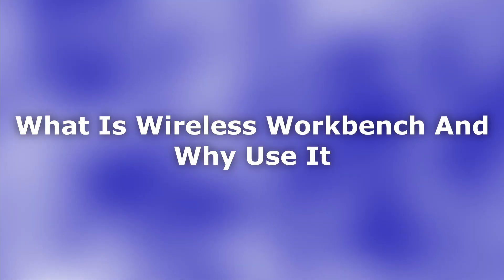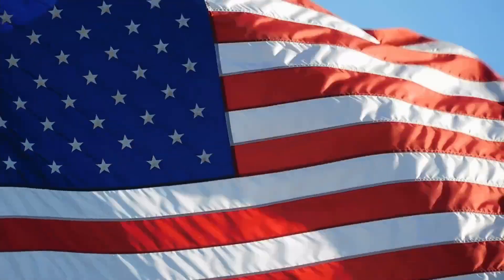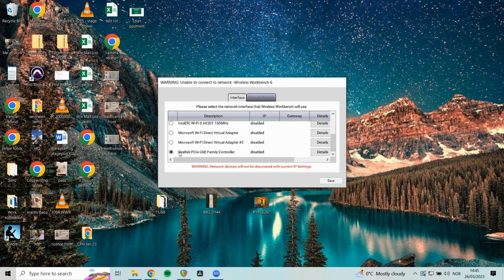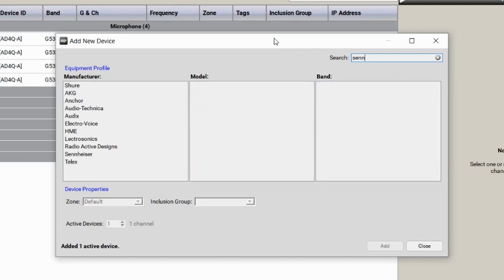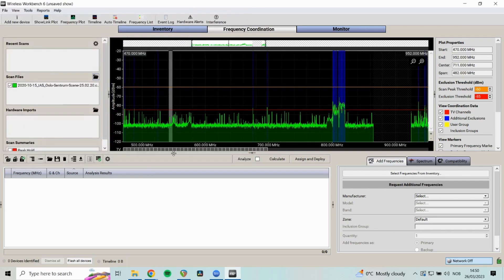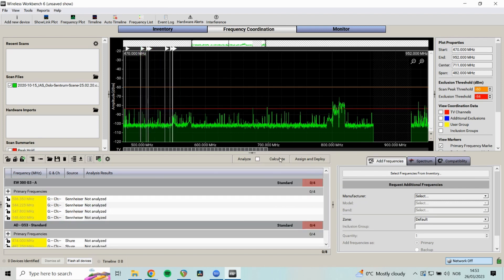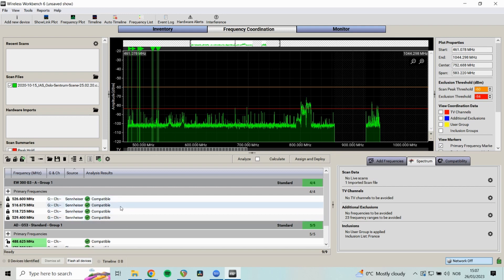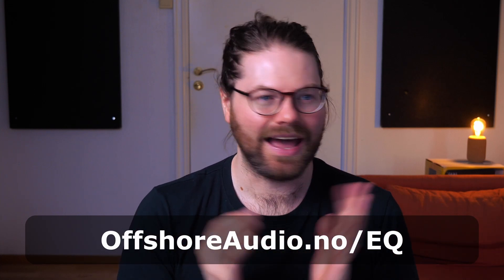Using Wireless Workbench For Wireless Microphone Frequency Coordination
Wireless Microphone Frequency Coordination
Picture the scene, you’re working at a corporate event or at your church, you have someone up delivering a pretty important speech but something happens, did the audio just cut out for a second? Now you’re really paying attention. It happens again. And again. Your wireless mic is dropping out. It’s every sound engineer's worst nightmare. Wireless is more complex than many people think it is. But it’s not too difficult to keep on top of it.

In this video, I’ll take you through:.
What Wireless Workbench is and why you should use it.
Coordinating frequencies with WWB so you can keep your mics up and free from interference.
Tools you can use to keep your frequencies legal.